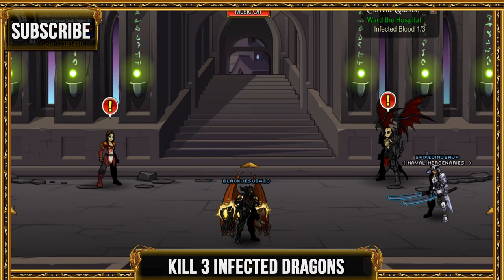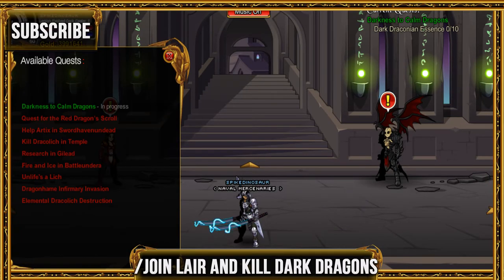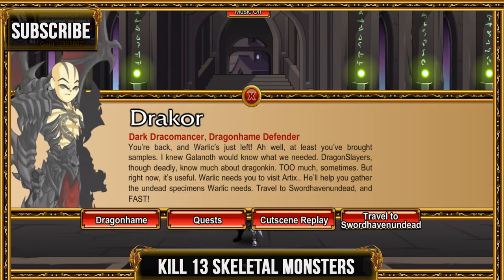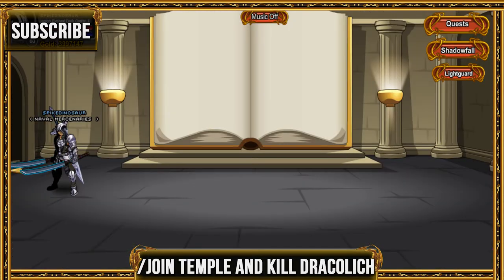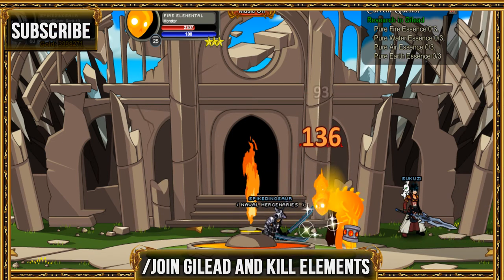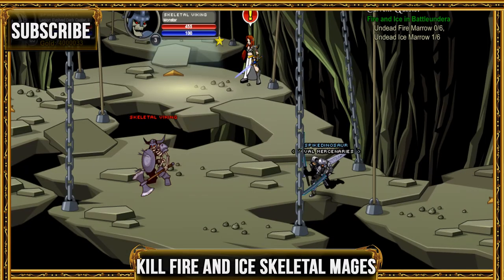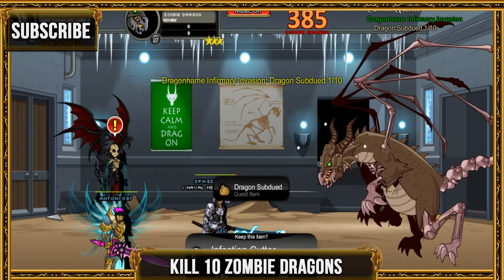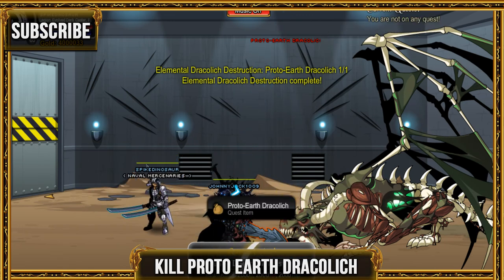=AQW= /join Dragonhame Part 2 FULL Walkthrough